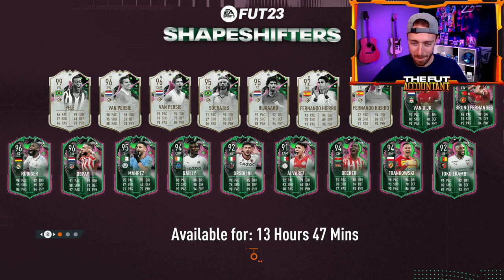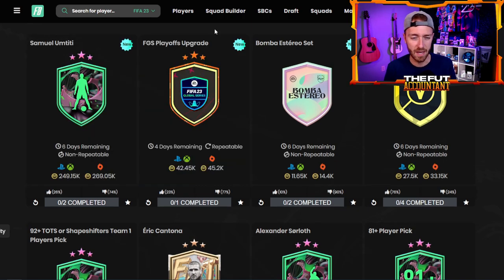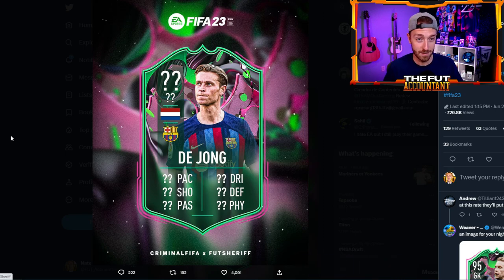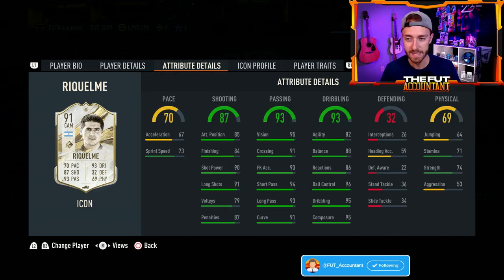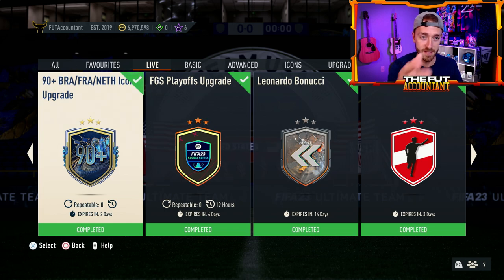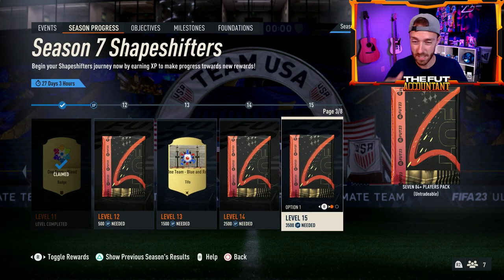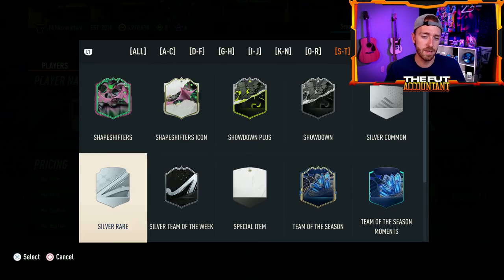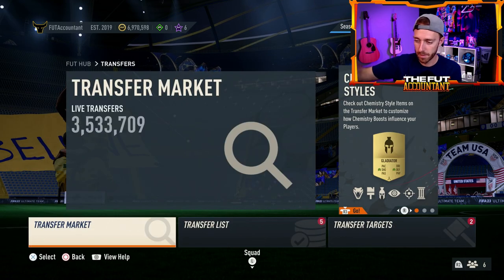Shapeshifters 2 is HERE!